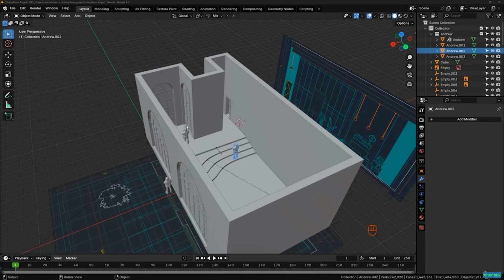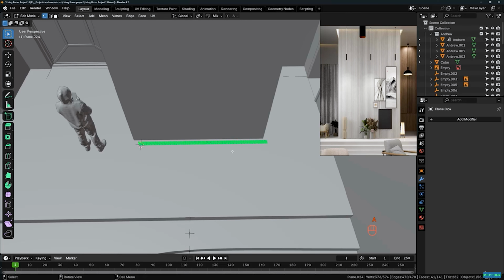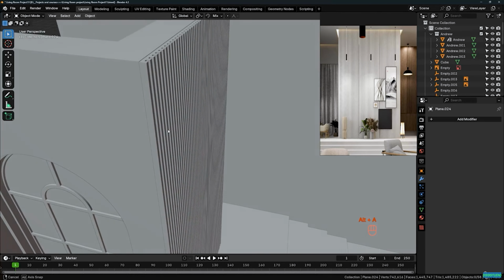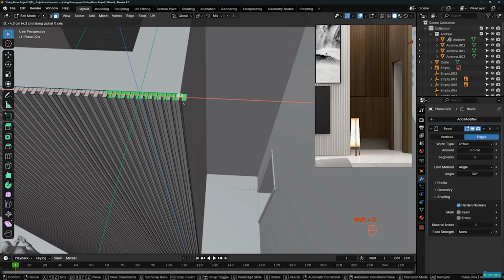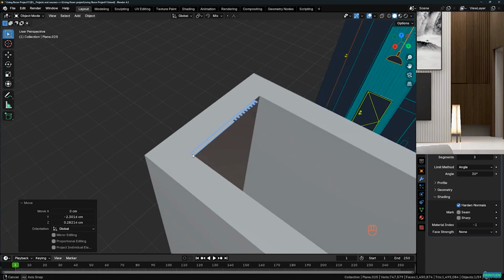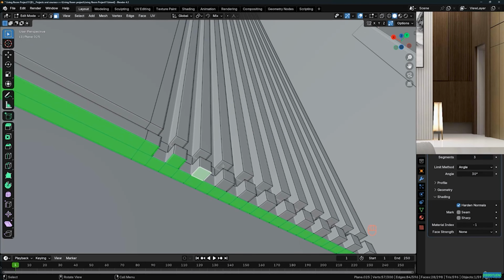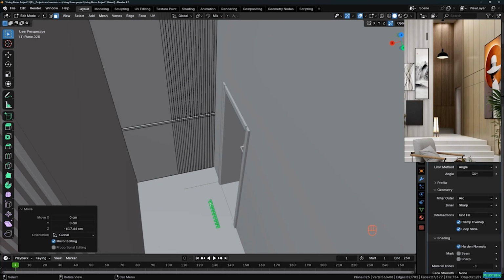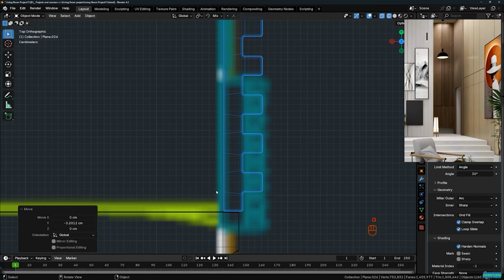Creating wall paneling decoration in Blender 4.2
8.Learn how to Create wall paneling decoration in Blender to start modeling with accurate proportions. Perfect for beginners starting their 3D projects!